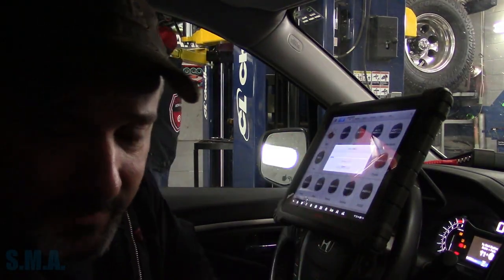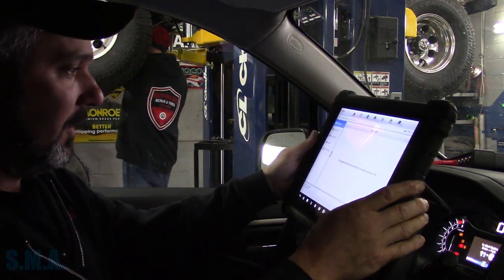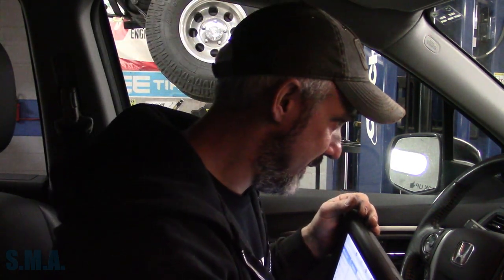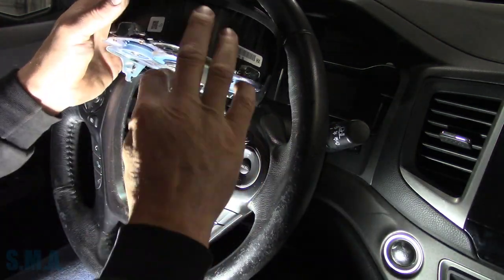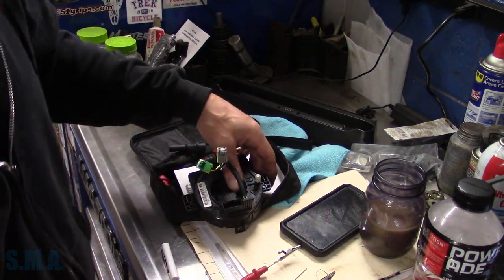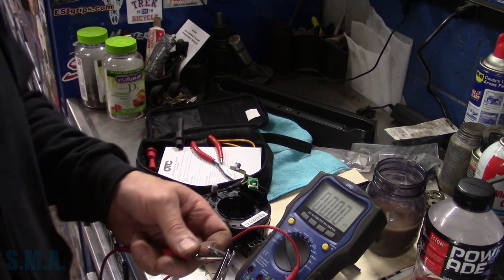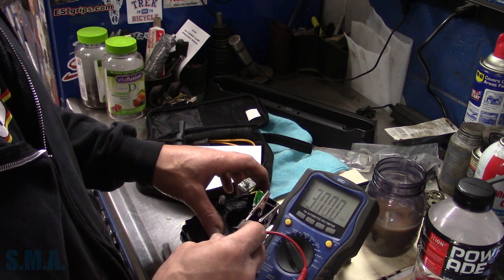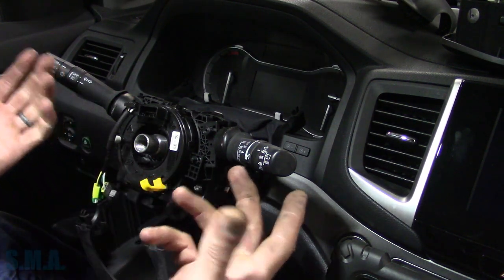Honda Pilot - Air Bag Light On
In this video I have a look at a  2016 Honda Pilot that came in with the air bag light on (Code B0001 and B0002) I also noticed that the information buttons on the steering wheel do not work. Let's have a look. -Enjoy!

The South Main Auto Amazon Store:

Just ship it here:

47 S. Main St